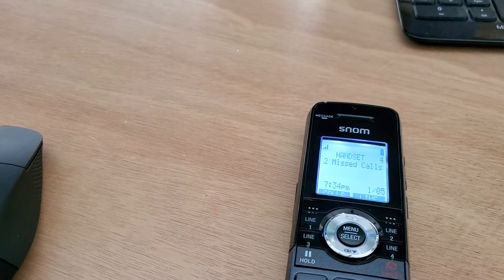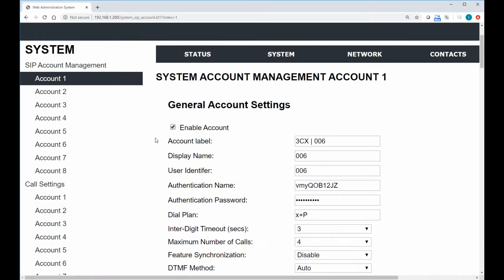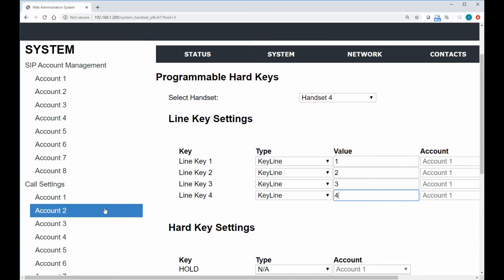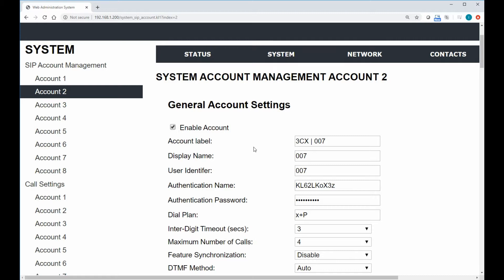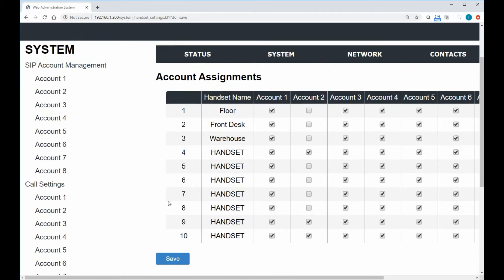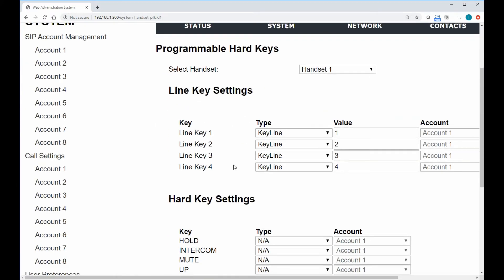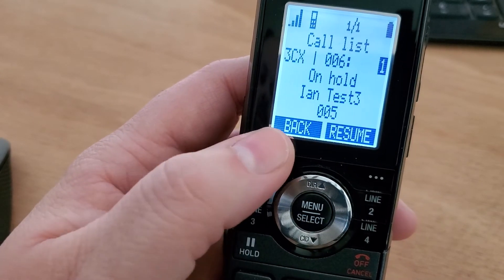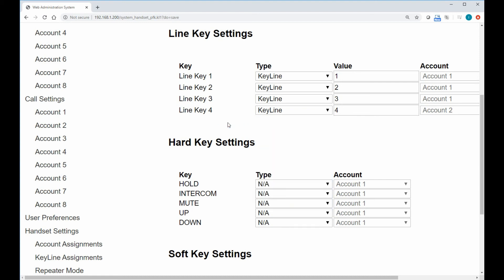M100 Webui training for KLE and multi-line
We go into the webui of the Snom M100 KLE and actually describe how the default programming works to allow the key line operations along with how you can configure multiple lines on specific handsets in a shared environment.